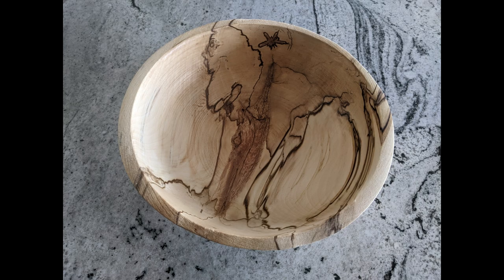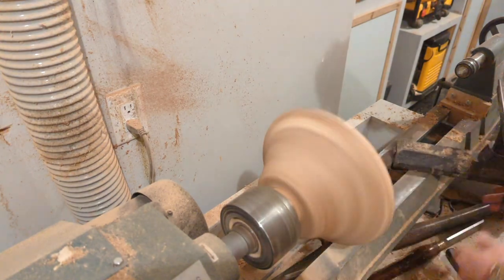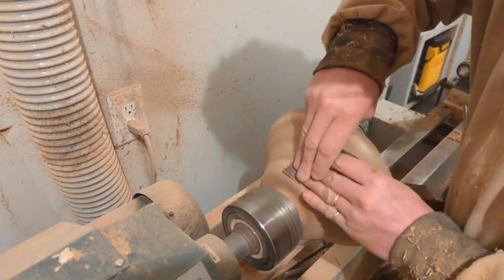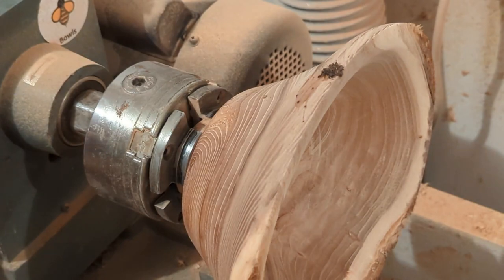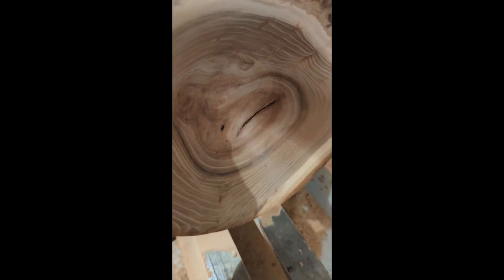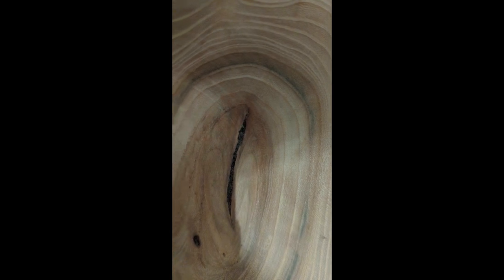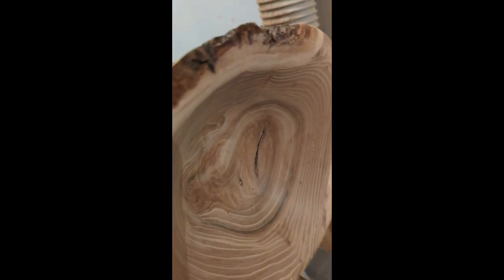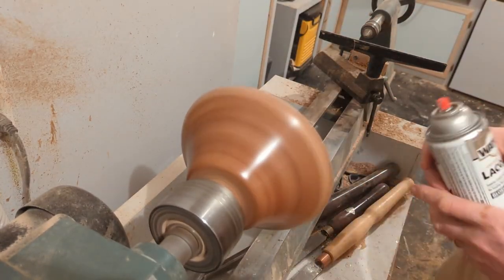Slippery Elm Bowl - Finishing Process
This bowl that was twice turned from elm.

In this video I focused on the finishing process. This bowl had a couple of cracks that needed to be repaired. I cover in detail the sanding process, crack repair and finishing.

This will be the start of a contest. When I reach 500 subscribers I will do a draw for a bowl to a lucky draw from those who enter a comment of Contest.

It is recommended that you fully research each technique and decide for yourself what is the safest possible work method is for you.